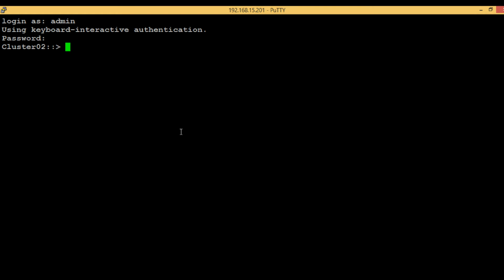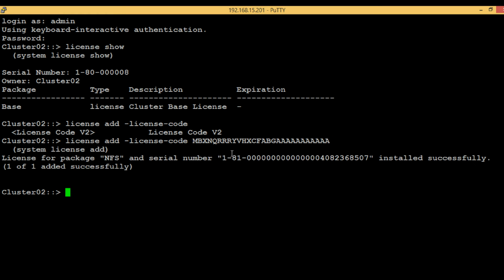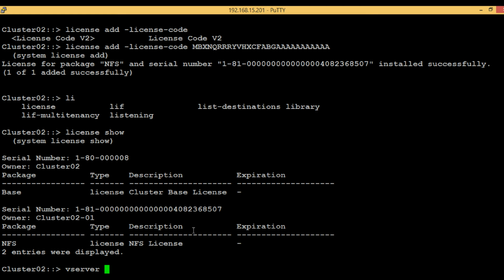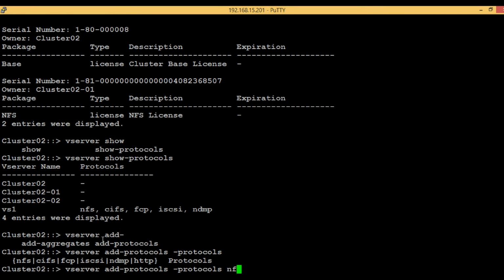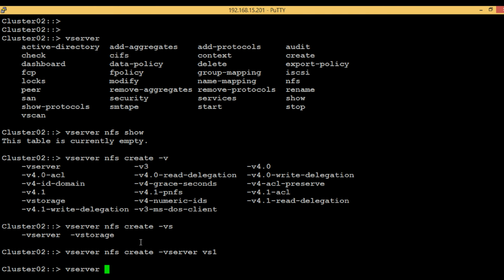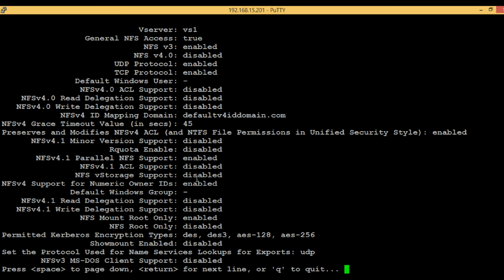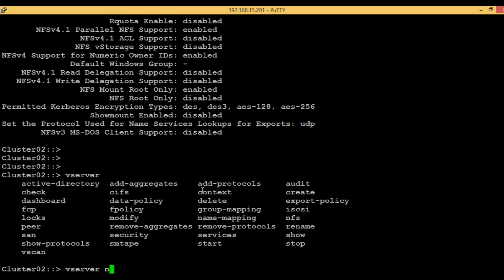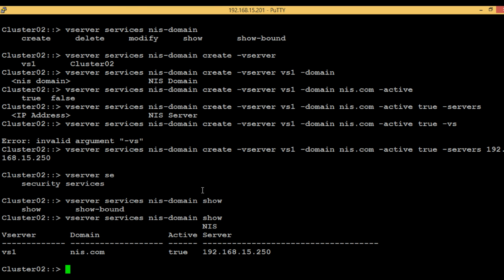How To Configure NFS In SVM - Cluster Mode Netapp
This video describes step by step explanation to configure NFS in cluster mode netapp SVM. We have used Data Ontap 8.3 for NFS set up in SVM. Basically there are 4 steps to configure NFS in cluster mode netapp SVM.
1.Add the license or NFS
2.Verify if NFS protocol is in allowed protocol list of SVM
3.Create NFS server in SVM
4.Configure NFS User authentication provider.
Once the above steps complete you can create NFS exports for Unix machine

How to configure NFS
Enable NFS protocol in SVM